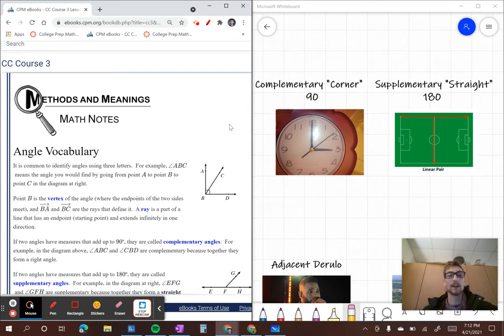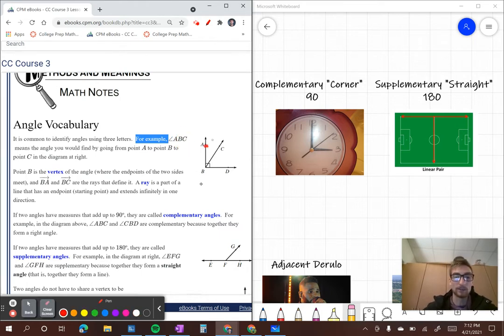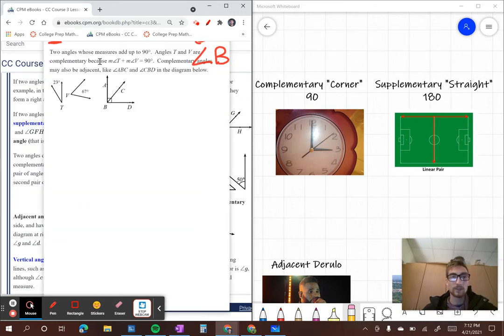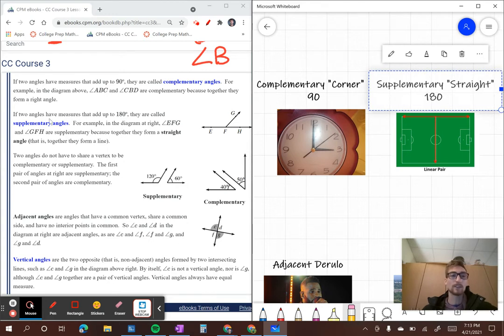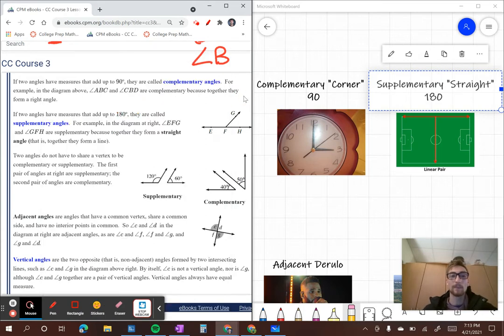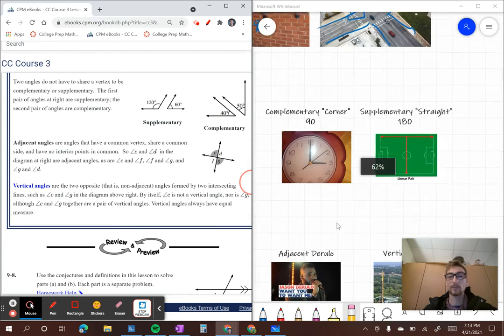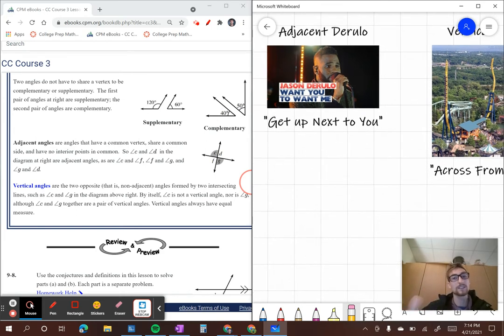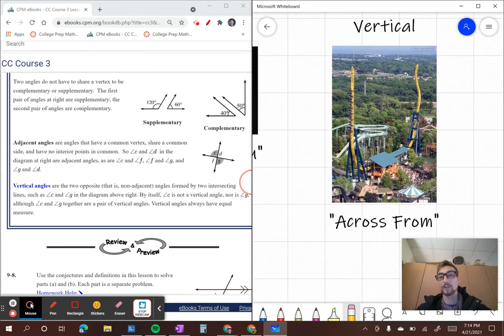Math Notes - Prep for 9.1.1